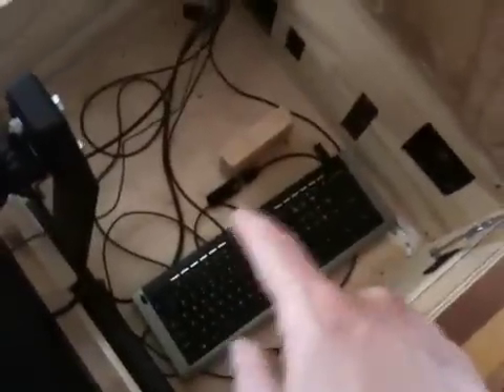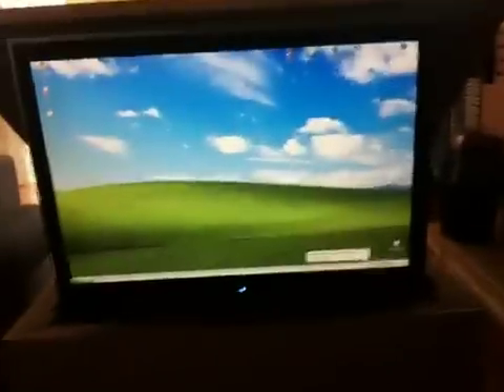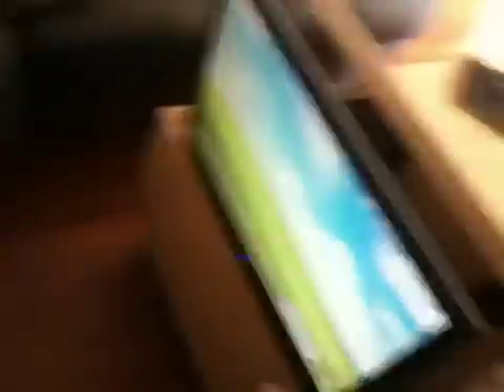Coffee table PC - working prototype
The coffee table is a working unit, pretty happy with it so far.